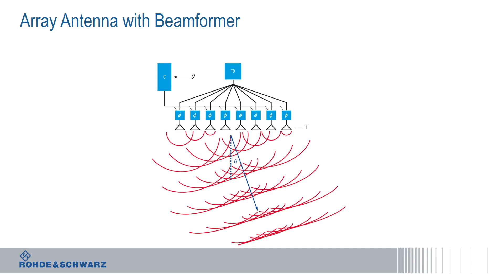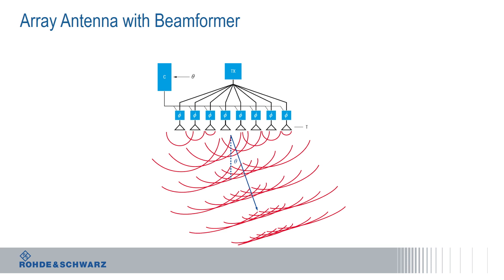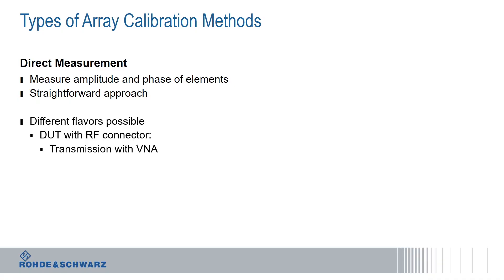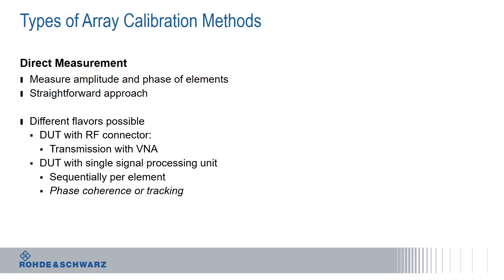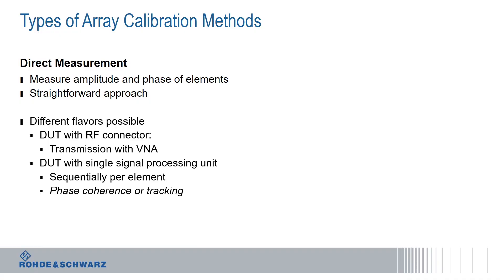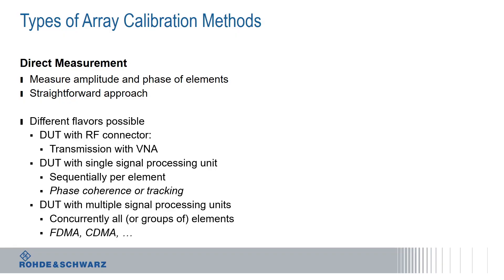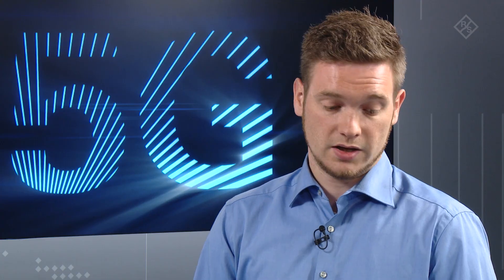Demystifying 5G – Antenna array calibration methods for OTA testing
How do you calibrate antenna arrays? The video explains the theoretical background of antenna array calibration and discusses various methodologies including direct and indirect measurements.